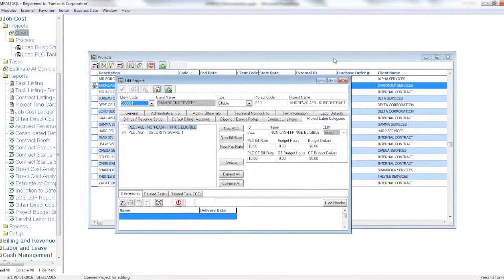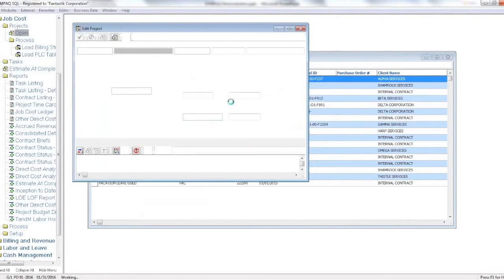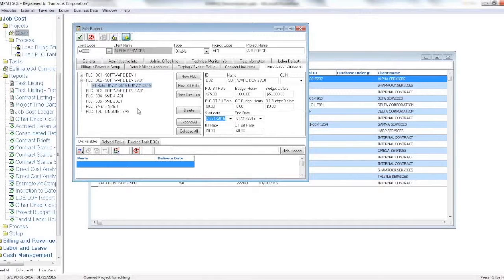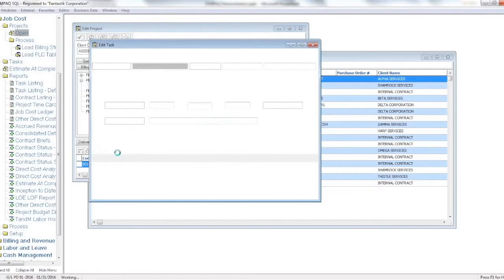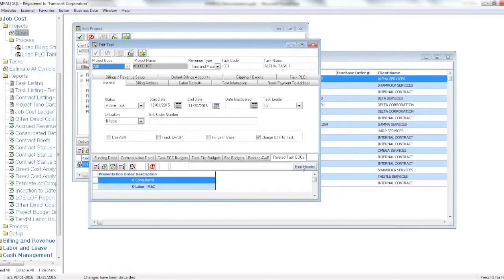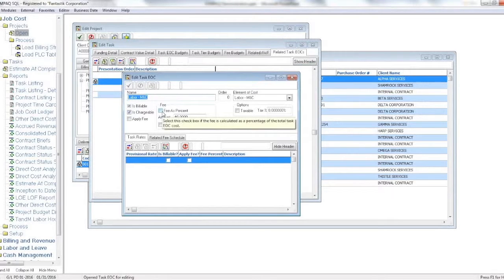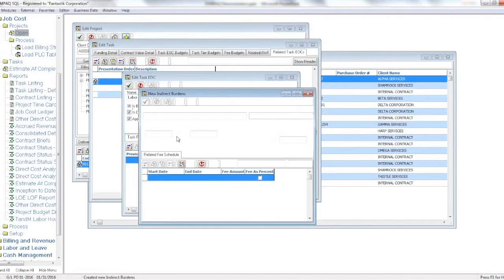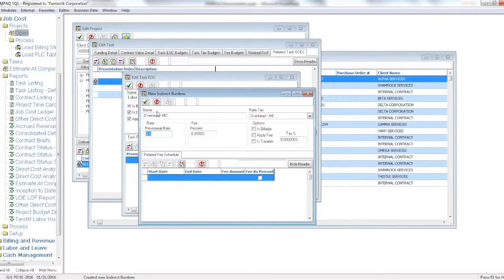SYMPAQ DEMO: Defining Labor Categories - FEATURES (2019)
In this video series, we will be diving into a demonstration of Sympaq (the project cost accounting software), and how it can be used by both businesses and governments as accounting software. This video focuses on SYMPAQ features, mainly its capability to define both labor categories and tasks. With real-time examples, we take you step-by-step through how to use SYMPAQ to its full potential.